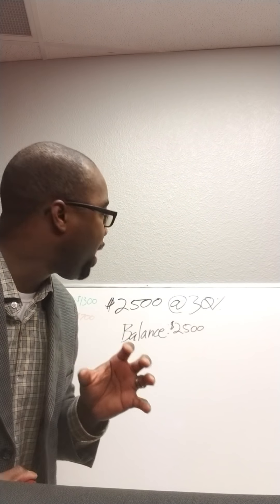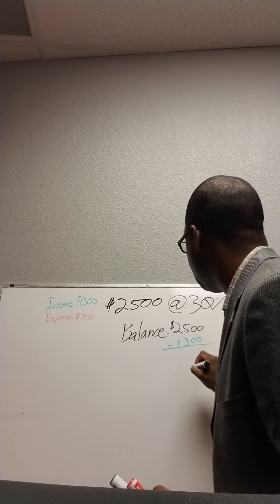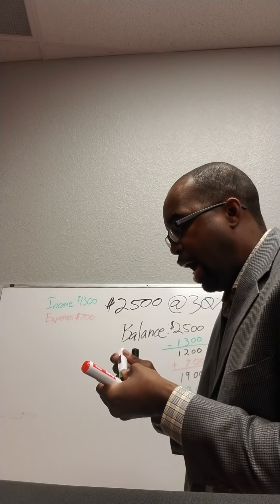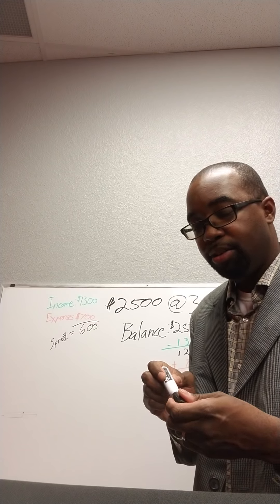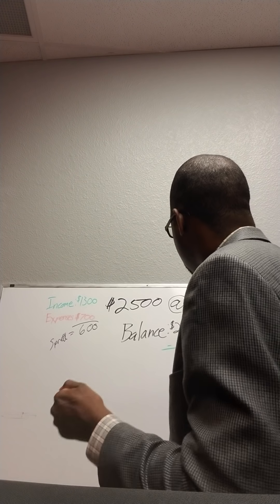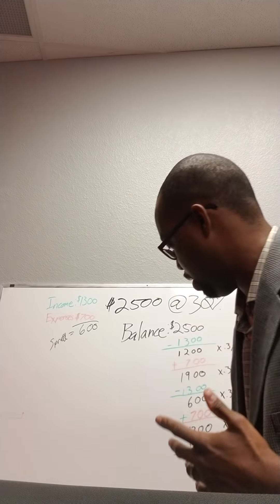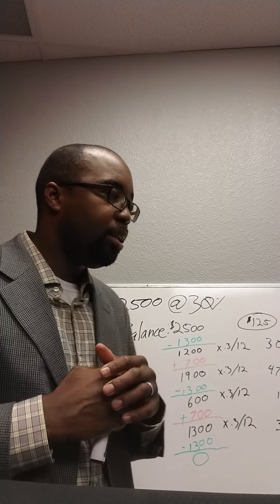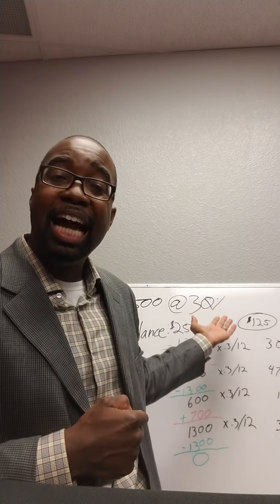Velocity Banking: It's Not Expensive... Anymore!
It's Not Expensive... Anymore! This video breaks down how a $2500 investment can actually be...$125.